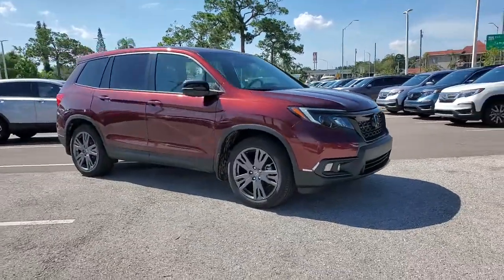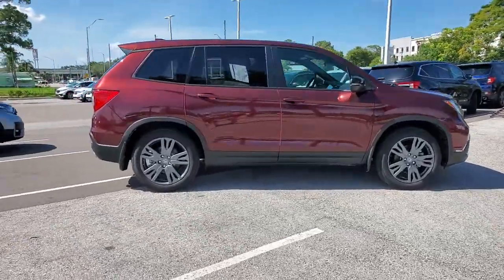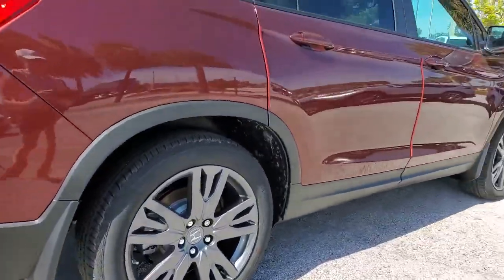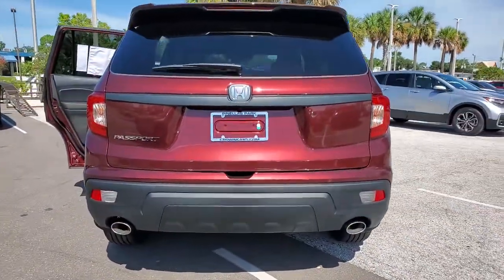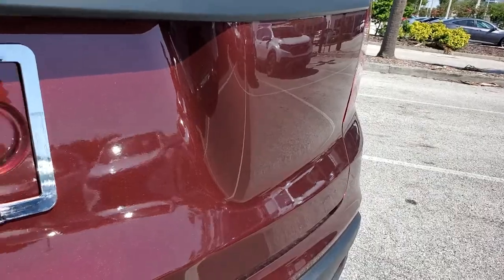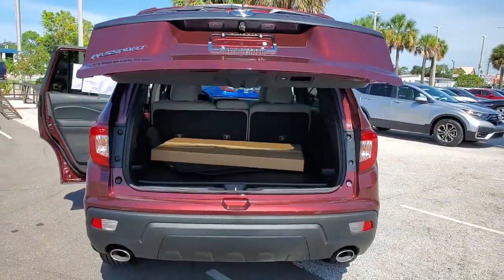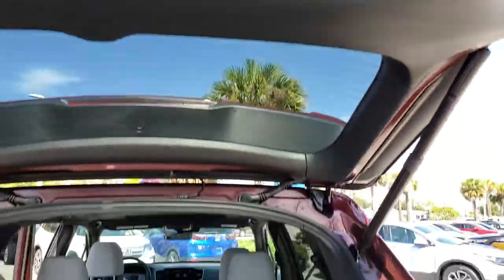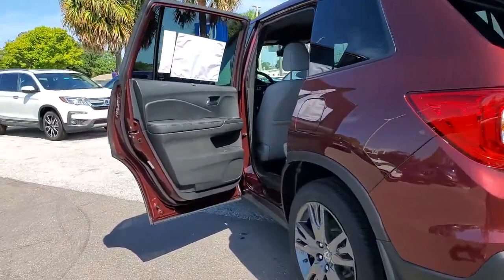2021 Honda Passport Tampa, Clearwater, St. Petersburg, Pinellas Park, Palm Harbor, FL 91990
Deep Scarlet Pearl New 2021 Honda Passport available in Tampa, Florida at Crown Honda. Servicing the Clearwater, St. Petersburg, Pinellas Park, Palm Harbor, FL area.

Crown Honda
7671 U.S. Hwy. 19 N.

This vehicle comes well equipped with 4.334 Axle Ratio 4-Wheel Disc Brakes 7 Speakers A/V remote: CabinControl ABS brakes Air Conditioning Alloy wheels AM/FM radio: SiriusXM Apple CarPlay/Android Auto Auto High-beam Headlights Auto-dimming Rear-View mirror Automatic temperature control Brake assist Bumpers: body-color Delay-off headlights Driver door bin Driver vanity mirror Drivers Seat Mounted Armrest Dual front impact airbags Dual front side impact airbags Electronic Stability Control Exterior Parking Camera Rear Forward collision: Collision Mitigation Braking System (CMBS) + FCW mitigation Four wheel independent suspension Front anti-roll bar Front Bucket Seats Front Center Armrest Front dual zone A/C Front fog lights Front reading lights Fully automatic headlights Garage door transmitter: HomeLink Heated door mirrors Heated Front Bucket Seats Heated front seats Illuminated entry Lane departure: Lane Keeping Assist System (LKAS) active Leather-Trimmed Seats Low tire pressure warning Memory seat Occupant sensing airbag Outside temperature display Overhead airbag Overhead console Panic alarm Passenger door bin Passenger seat mounted armrest Passenger vanity mirror Power door mirrors Power driver seat Power Liftgate Power moonroof Power passenger seat Power steering Power windows Radio data system Radio: 215-Watt Audio System w/7 Speakers Rear air conditioning Rear anti-roll bar Rear reading lights Rear seat center armrest Rear window defroster Rear window wiper Remote keyless entry Security system Speed control Speed-sensing steering Split folding rear seat Spoiler Steering wheel mounted audio controls Sun blinds Tachometer Telescoping steering wheel Tilt steering wheel Traction control Trip computer Turn signal indicator mirrors Variably intermittent wipers and Wheels: 20 Split-Spoke Pewter Gray Alloy. Deep Scarlet Pearl 2021 Honda Passport FWD EX-L